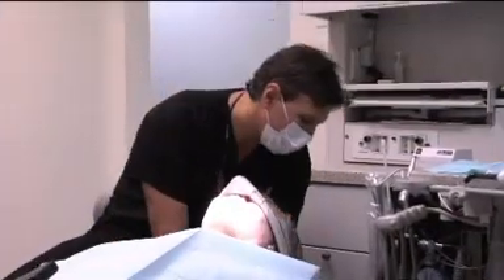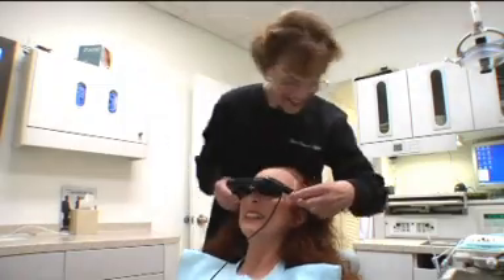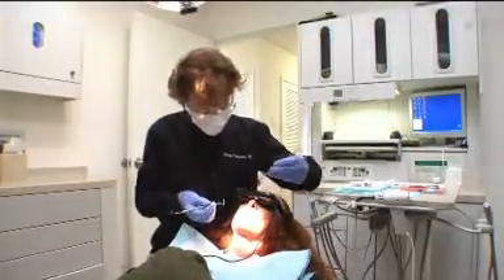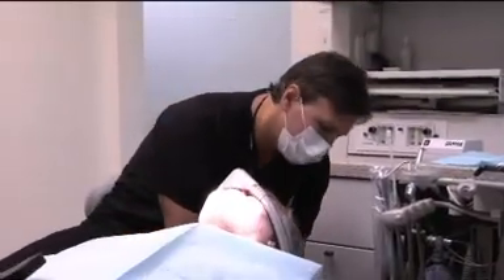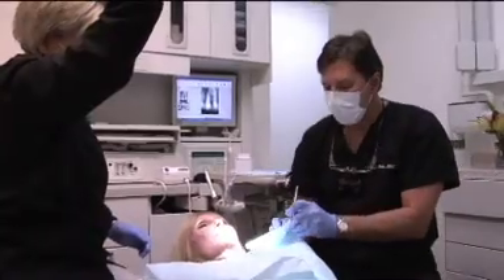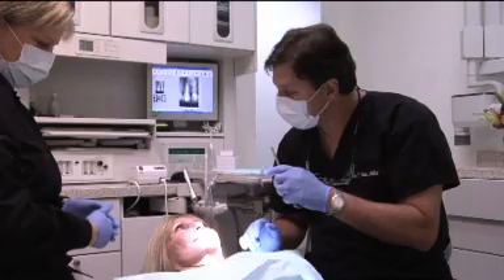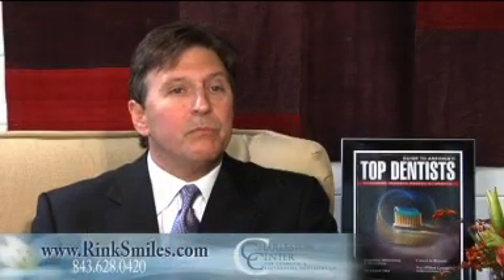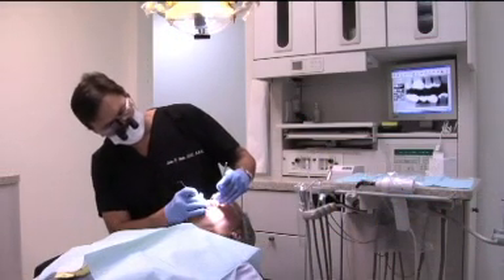Sedation Dentistry in Charleston, South Carolina Dr. John F. Rink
Dr. John F. Rink, D.D.S. offers sedation dentistry at his Charleston office. For patients with dental anxiety, sedation dentistry can make you comfortable during your appointment so that you have no fear of your treatment. Oral conscious sedation dentistry and nitrous oxide sedation dentistry are both available.
Whether you need porcelain crowns, cavity fillings, dental implants or another type of treatment, you will be monitored throughout the procedures and your safety will be assured.

To Contact John F. Rink, D.D.S. of Charleston Center for Cosmetic and Restorative Dentistry:
Phone:
Address:
33C Gamecock Ave
Charleston, South Carolina 29407